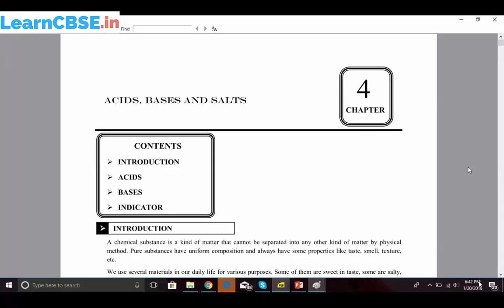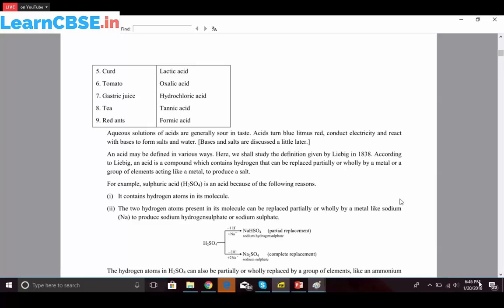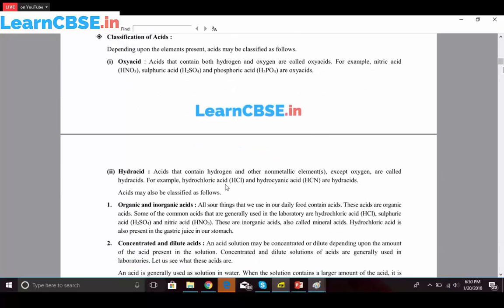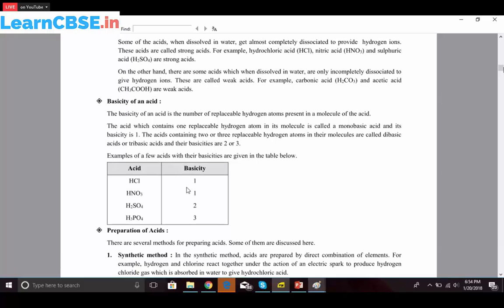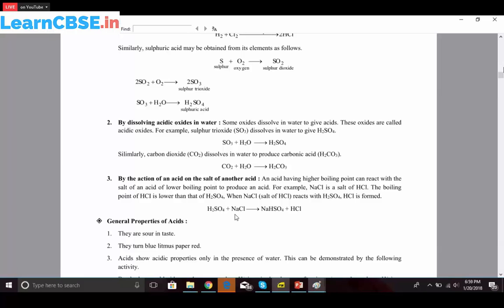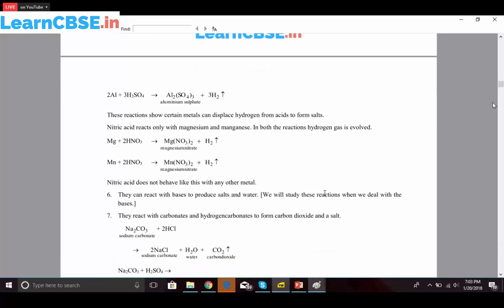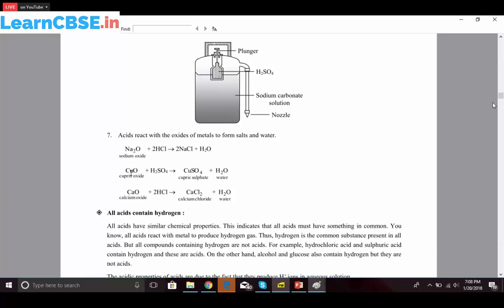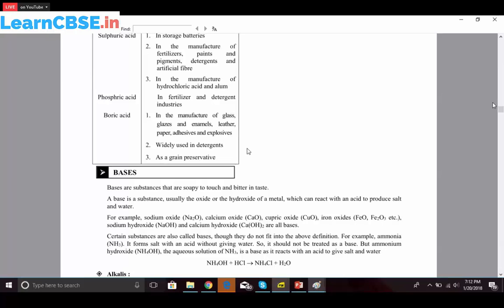Acids - Acids, Bases and Salts - CBSE Class 10 Science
Acids, Bases and Salts - CBSE Class 10 Science Part 2

Acids, Bases and Salts - CBSE Class 10 Science

A chemical substance is a kind of matter that cannot be separated into any other kind of matter by physical method. Pure substances have uniform composition and always have some properties like taste, smell, texture, etc.
 We use several materials in our daily life for various purposes. Some of them are sweet in taste, some are salty, some are sour and some are bitter.
 The sweet taste of a substance is due to sugar present in it. Why are certain food materials sour in taste like curd, vinegar, tamarind, lemon juice, green mango, tomatoes, orange, unripened grapes, others are sweet in taste whereas some are salty and some are bitter in taste ? What substance are present in which make them sour, bitter or salty ?

ACIDS

The term 'acid' has its origin in the Latin word acidus, meaning sour. In fact, anything that tastes sour contains an acid. For example, lemon juice, tomato, vinegar, etc., all taste sour. So, each of these substances must contain an acid.

Basicity of an acid :
 The basicity of an acid is the number of replaceable hydrogen atoms present in a molecule of the acid.
 The acid which contains one replaceable hydrogen atom in its molecule is called a monobasic acid and its basicity is 1. The acids containing two or three replaceable hydrogen atoms in their molecules are called dibasic acids or tribasic acids and their basicities are 2 or 3.

General Properties of Acids :
 1. They are sour in taste.
 2. They turn blue litmus paper red.
3. Acids show acidic properties only in the presence of water. This can be demonstrated by the following activity.
 Dry hydrogen chloride gas does not produce H+ ions in the absence of moisture/water. It produces H+ ions only in the presence of moisture/water.
HCl + H2O  H3O+ + Cl–
4. Their aqueous solutions conduct electricity.
5. They react with certain metals with the evolution of hydrogen gas.